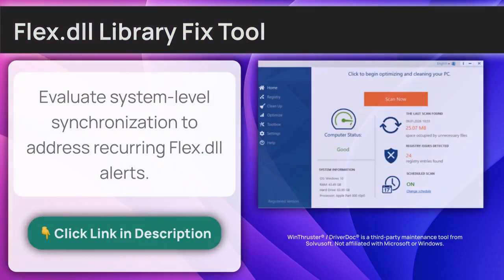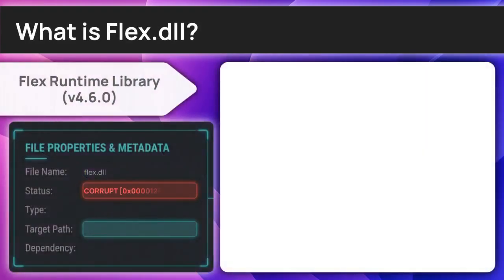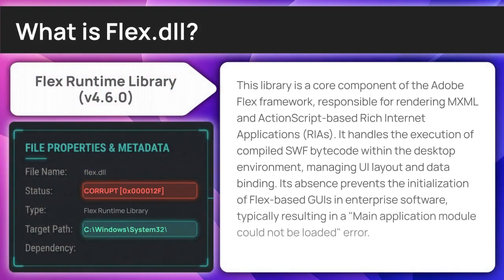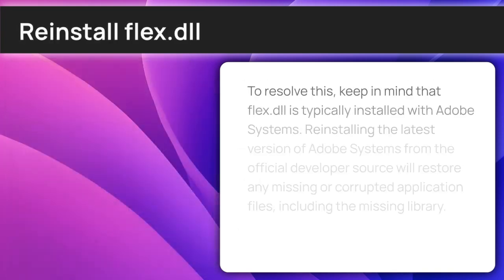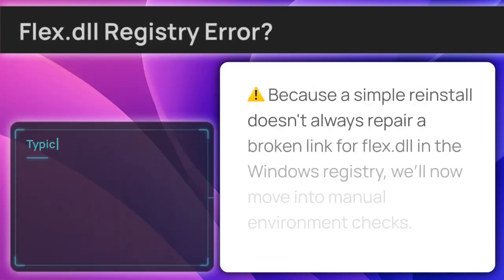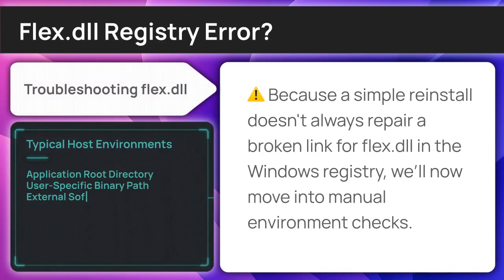How to Fix Flex.dll Missing Error [SOLVED]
Flex.dll: Easy Way to Solve Missing or Corrupt DLL Errors in Adobe Systems. 🛠️⚙️ Additional details regarding an optional system tool are available

Getting a “Flex.dll not found” DLL error in Windows with Adobe Systems? This typically indicates that required components are missing, unregistered, or not being detected correctly by the system.

What is Flex.dll? This library is a core component of the Adobe Flex framework, responsible for rendering MXML and ActionScript-based Rich Internet Applications (RIAs). It handles the execution of compiled SWF bytecode within the desktop environment, managing UI layout and data binding. Its absence prevents the initialization of Flex-based GUIs in enterprise software, typically resulting in a "Main application module could not be loaded" error.

This file, Flex.dll, is a Software Runtime Library DLL that implements the Flex Runtime Library for Adobe Systems. Today, I’ll show a few commonly used troubleshooting methods that can help resolve missing file errors.

▶ What we’ll go over:

- Explore details regarding the flex.dll component
- Resetting settings related to flex.dll

Timestamps:

00:00 - flex.dll Missing Error Fix Windows 10/11
00:18 - What Does flex.dll Do in Windows System
00:52 - Reinstall Adobe Systems to Fix flex.dll Error
01:14 - Restart PC to Reconnect with flex.dll
01:32 - Rebuild Windows Performance Counters with lodctr /r
02:11 - Do Not Download flex.dll from Random Websites